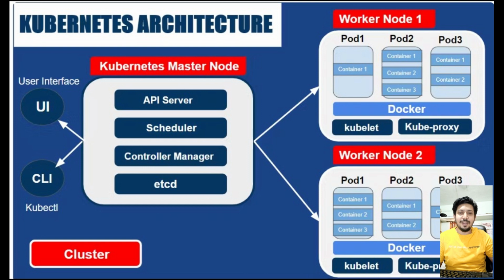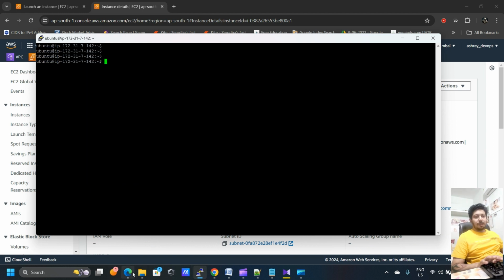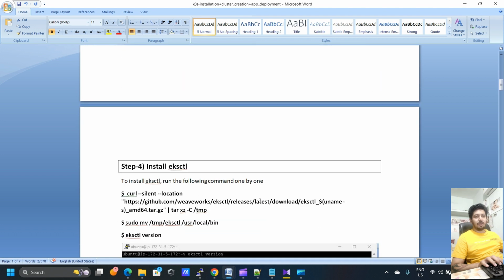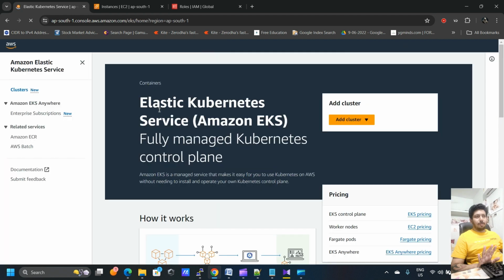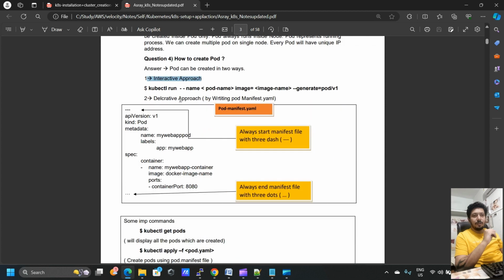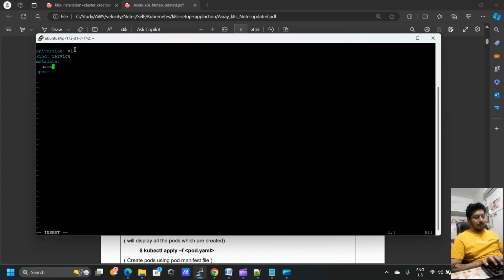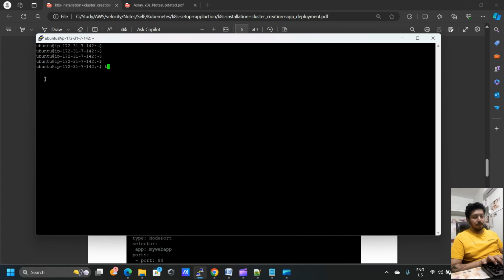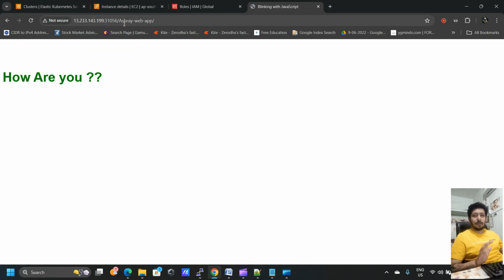Get Started with Kubernetes: Easy Setup on AWS Cloud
"Welcome to Ask_Ash_Devops_IT! In this video, we're showing you how to install Kubernetes on AWS. Whether you're new to Kubernetes or just getting started with AWS, we'll make it easy for you.

Follow along step by step as we walk you through setting up your Kubernetes cluster on AWS. By the end of this video, you'll be ready to manage your containers like a pro.